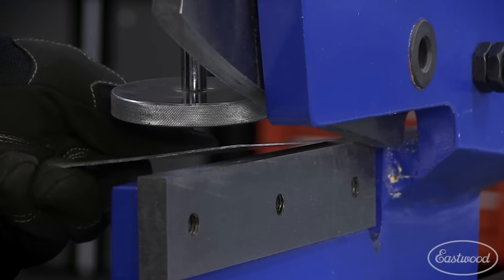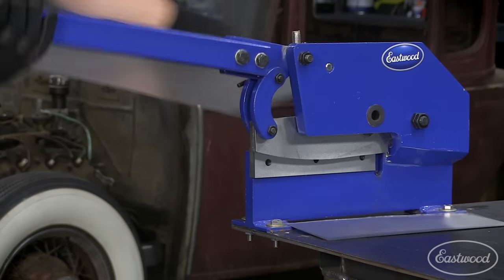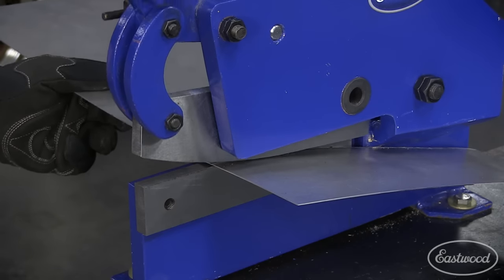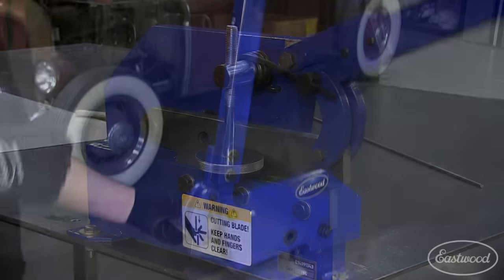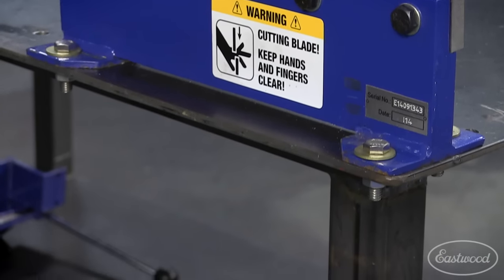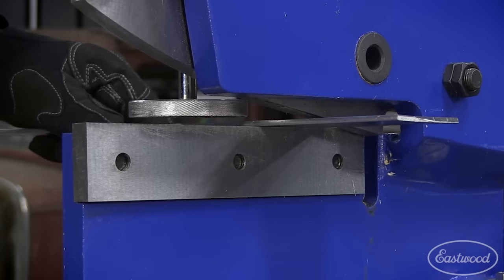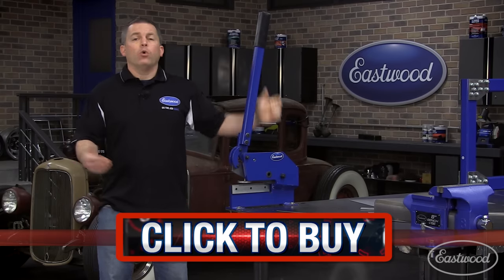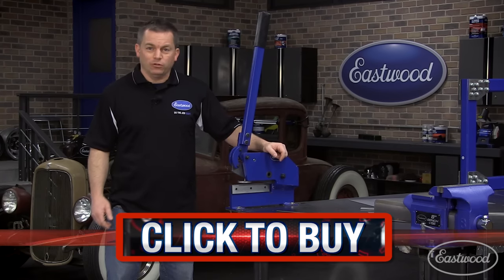Must Have For Cutting Metal - 8" Bench Shear from Eastwood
This video demonstrates what makes the Eastwood 8" Bench Shear a must have in your metal fab workshop!

Eastwood 8 Inch Bench Shear
Item #20198

This Eastwood 8 inch straight cut throatless bench shear makes it easy to cut perfectly straight lines. With a sturdy cast frame, tool steel blades and extra long leverage handle, this shear is a must-have tool for any fabricator. It will easily handle a full 8 inch cut of 11 gauge steel and will even shear up to 3/16 inch in smaller widths, plus up to 3/16 inch round bar. The throatless design allows for continual cutting in a straight line - with a helper you can cut a 4 foot x 8 foot sheet in half! Shear mounts securely to your workbench or quickly in a vise for smaller jobs.